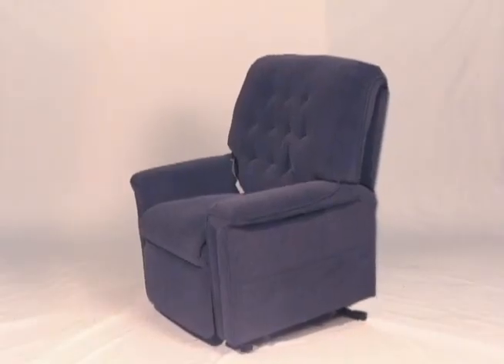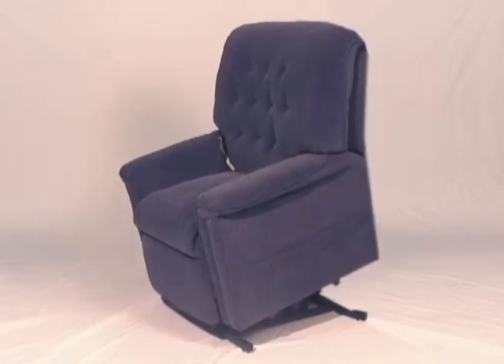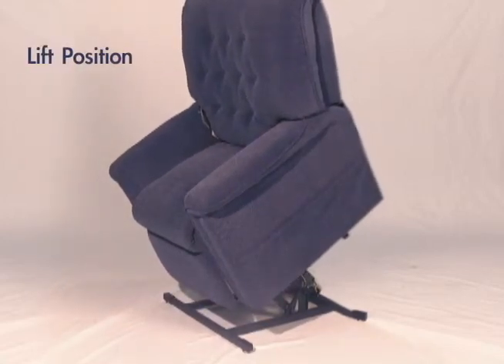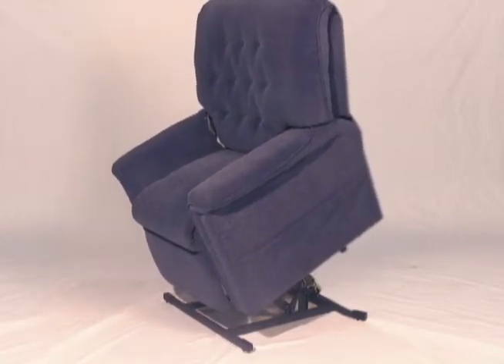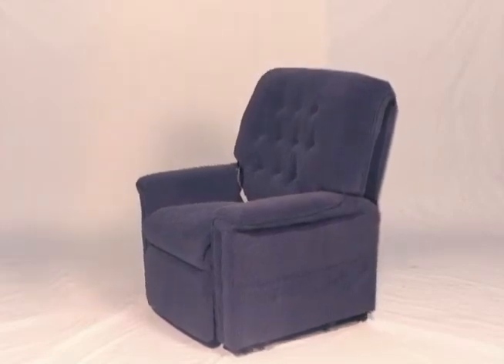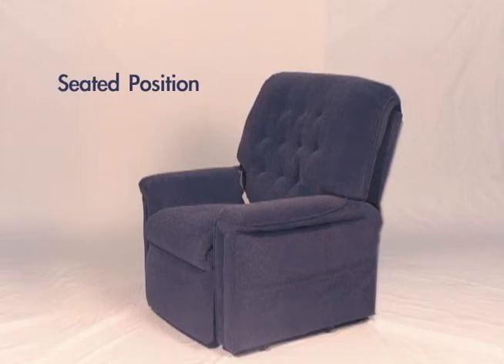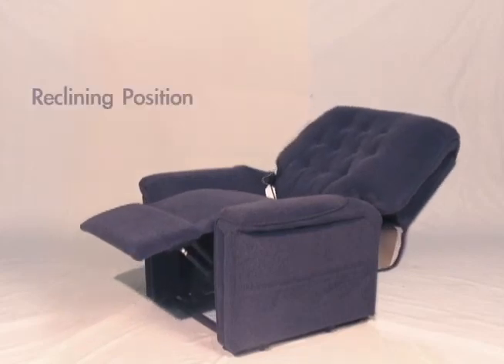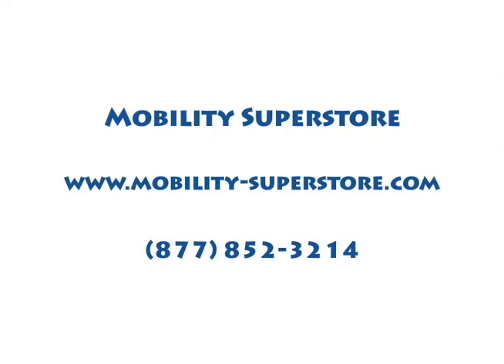358 lift chair preview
Previewing the Pride 358 lift chair.